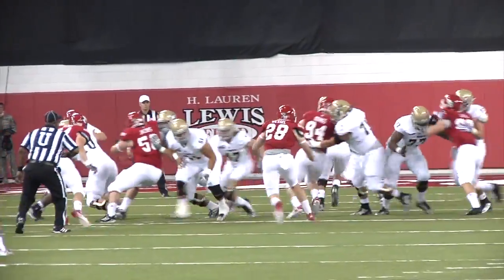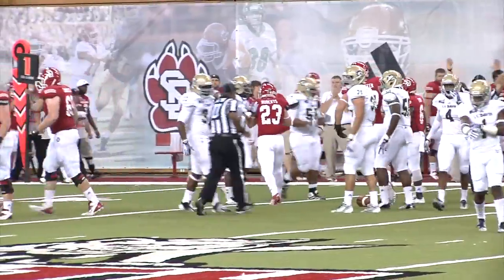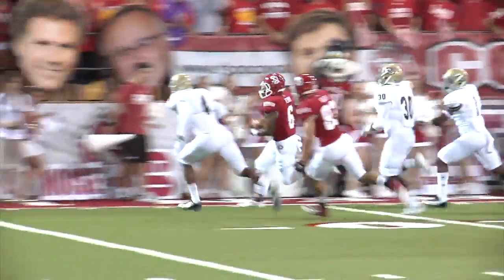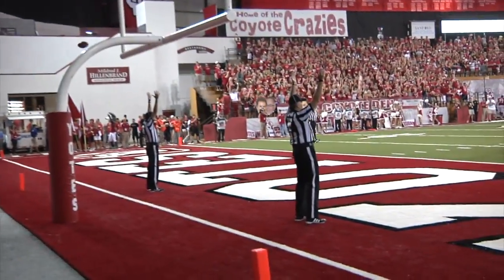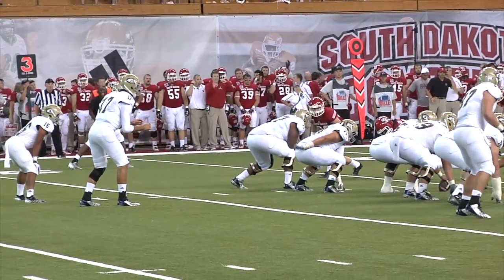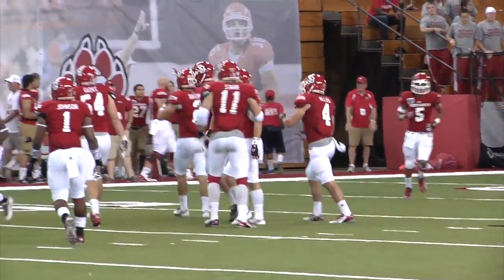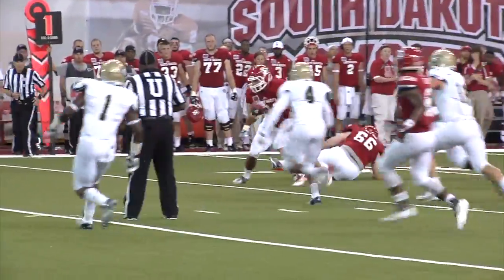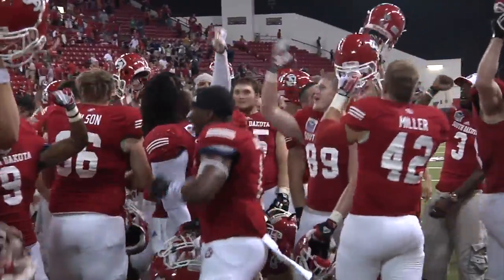UC Davis vs. USD highlights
Higlights of South Dakota's 10-7 victory over UC Davis in the 2013 season opener. Audio courtesy of Learfield Sports and Coyote Sports Properties.